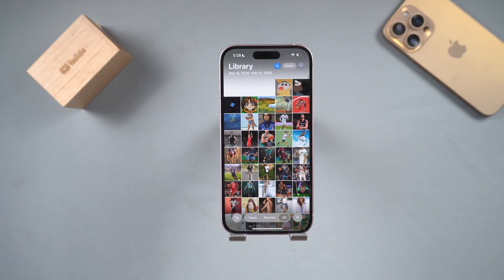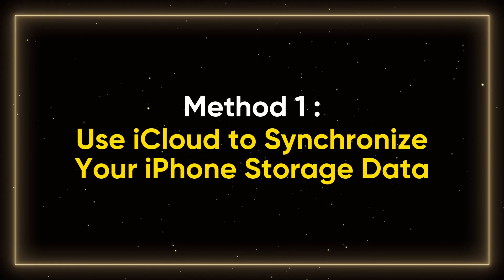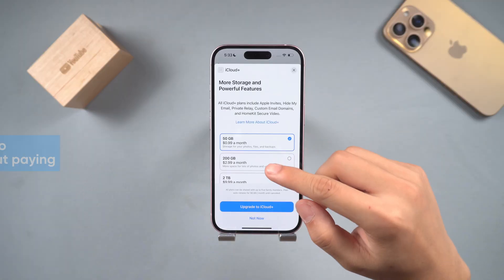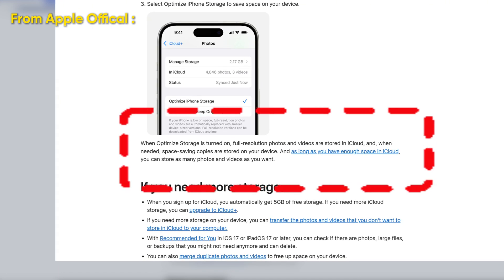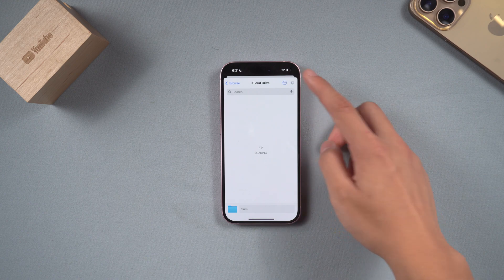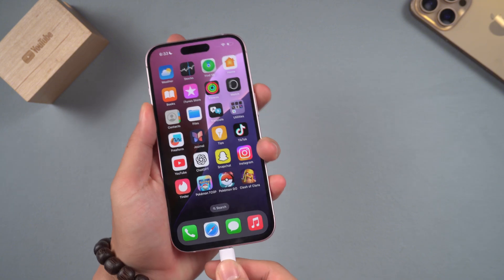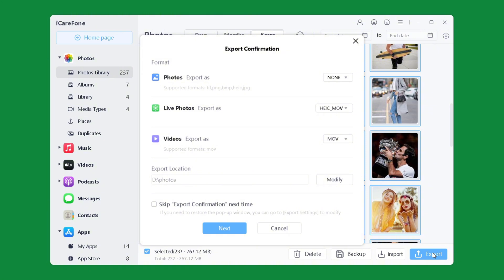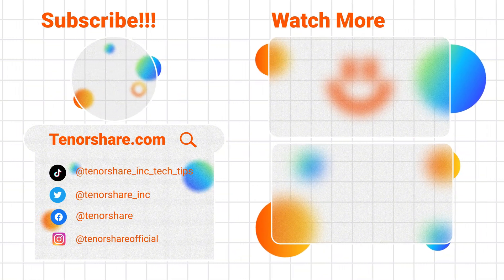How to Move iPhone Storage to iCloud Step by Step - iCloud Storage Explained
This video teaches you two easiest ways to free up space on your iPhone with one click:
1️⃣ *iCloud Optimize Storage*: Turn on Sync This iPhone+Optimize iPhone Storage, upload original images to iCloud, and only keep small thumbnails on the device, saving GB easily!
2️⃣ *iCareFone Zero Dependency Transfer*: Export photos, videos or files to your computer hard drive, which is safe and efficient, and can free up valuable space without relying on the cloud.

⏱ *TIMESTAMP*
00:00 Intro & Proview
00:10 iCloud Storage Explained
00:26 Method 1: Use iCloud to Synchronize Your iPhone Storage Data
01:14 Transfer Files From iPhone to iCloud Drive
01:45 Method 2: Use iCareFone to Move iPhone Data to the Computer

💡 *How to Move iPhone Storage to iCloud*

*Method 1: Free up space on iPhone through iCloud sync*
1. Check iCloud space
Open Settings, click Apple ID at the top, enter iCloud, and check the remaining storage space;
If there is not enough space, you can upgrade the paid plan or jump to method 2.
2. Enable photo sync and optimization
Click Photos on the iCloud interface, turn on Sync This iPhone
Enable optimized iPhone storage, the original image is saved in iCloud, and the iPhone only retains the preview thumbnail.
3. Transfer files to iCloud Drive
Open the Files App, select On My iPhone;
Long press the file to be moved, click Move, and select iCloud Drive as the target.

*Method 2: Migrate data to the computer through iCareFone*
1. Connect and start
Connect the iPhone to the computer with a data cable → Open the iCareFone software.
2. Select Manage and Export
Click "Manage" in the left column → Select "Photos/Videos/Files" and other uncommon items;
Click "Export" in the lower right corner → Select the export format and save location.
3. Delete to free up space
After the export is complete, return to the iPhone and delete the corresponding files to free up a lot of storage space.